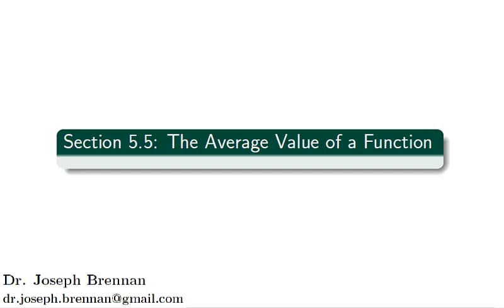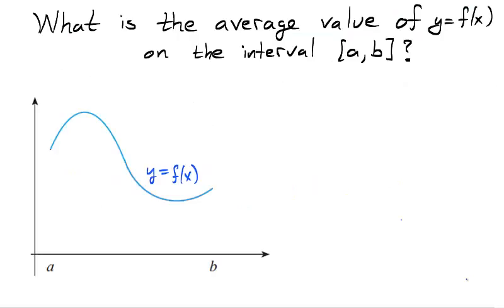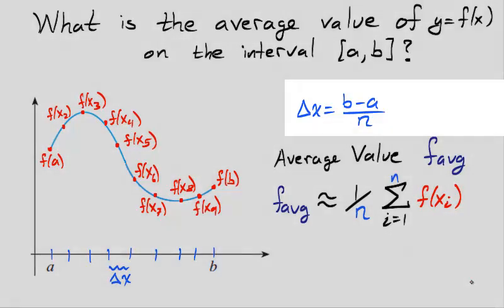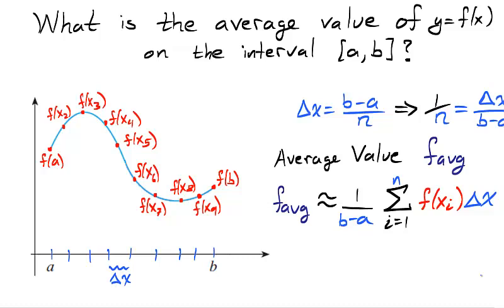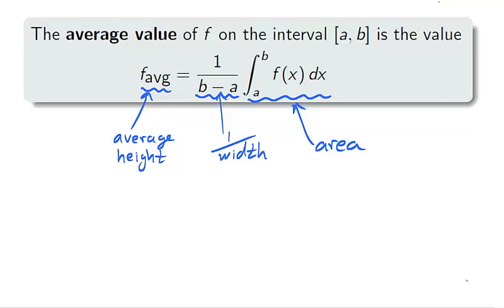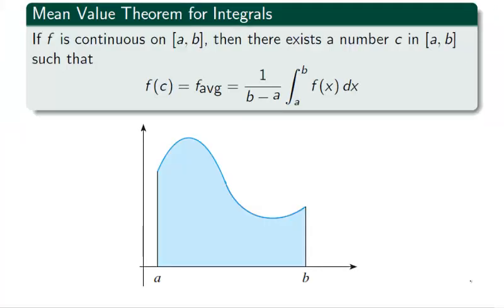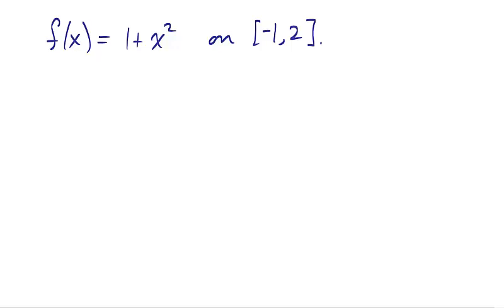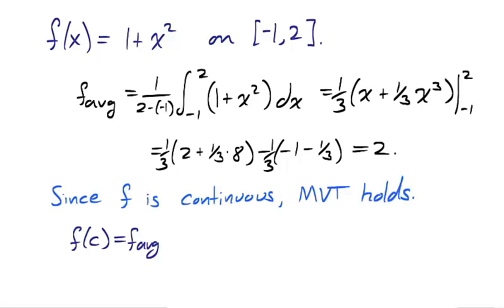Calculus 1: The Average Value of a Function